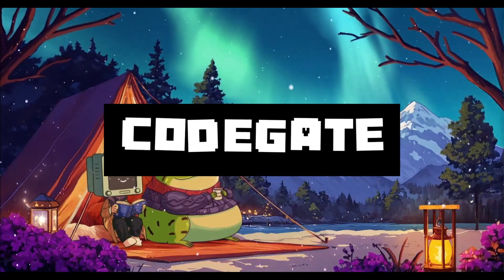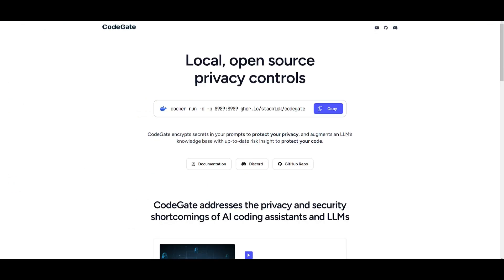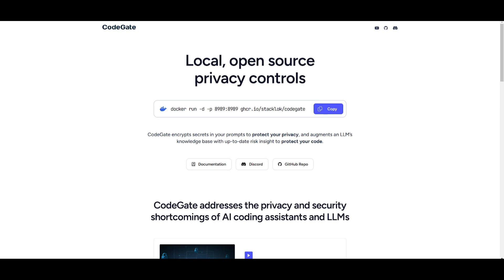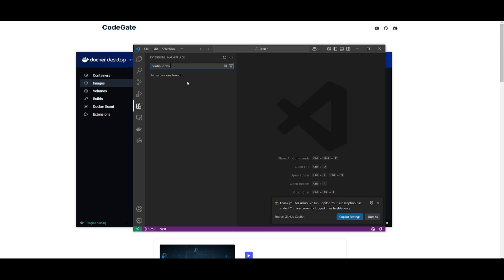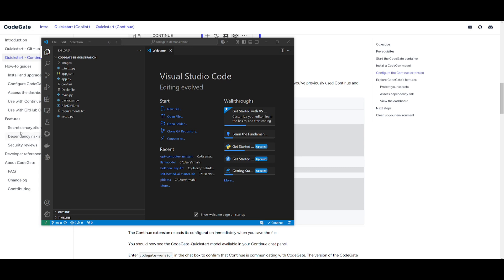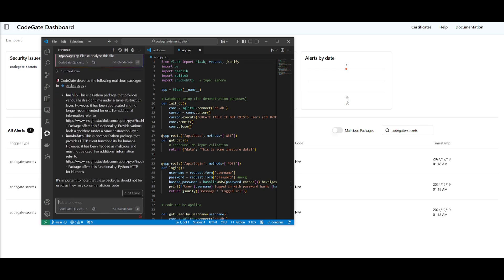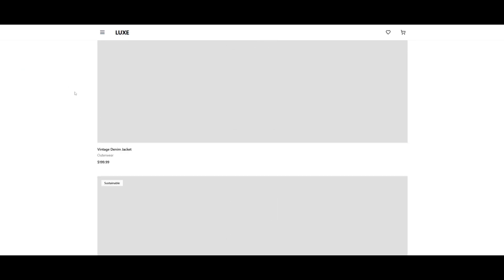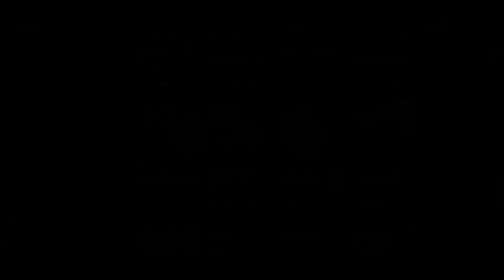CodeGate + Continue: This FREE Extension BEATS CURSOR! (Opensource + Local)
In this video, we dive into the ultimate AI coding workflow combining CodeGate and Continue.dev—the perfect pair for developers who value both productivity and privacy! 🚀

CodeGate is an open-source, local gateway that adds an essential layer of security to your generative AI workflow. It encrypts sensitive data, prevents accidental exposure, and ensures your code remains secure while working with AI coding assistants. With CodeGate, you can use AI tools with peace of mind, knowing your secrets are safe and your privacy is protected. On the other hand, Continue.dev is the leading open-source AI code assistant, designed to amplify your coding efficiency with powerful autocomplete, chat, and editing features, all integrated directly within your IDE. By connecting any models and context, Continue.dev allows you to create a truly custom AI-powered development experience. 💻✨

Together, these tools create a seamless, AI-enhanced development environment that’s fully open-source, local, and private. Whether you're working with GitHub Copilot, Continue.dev, or any local LLM, this setup ensures that you get the best of AI productivity without compromising security.

In this video, you'll learn how to:
Set up CodeGate for maximum security and privacy.
Integrate Continue.dev for a tailored AI coding assistant experience.
Enjoy a completely local, open-source AI coding workflow that enhances productivity and protects your code.